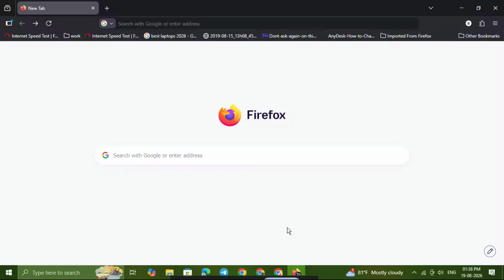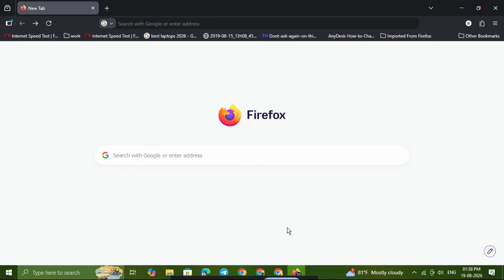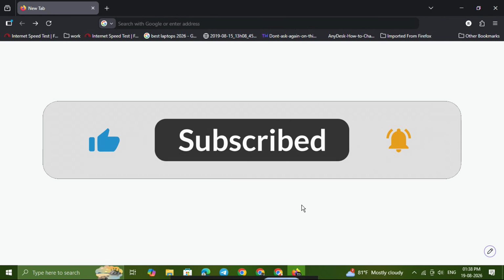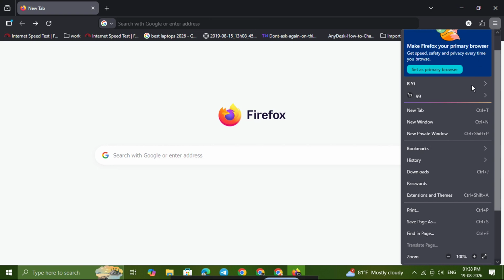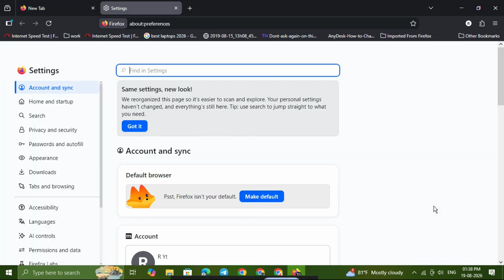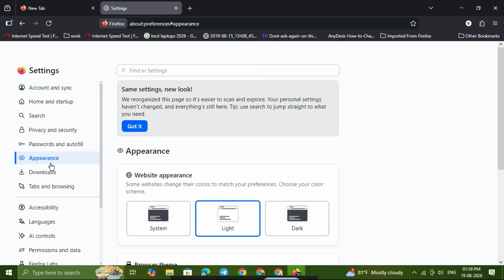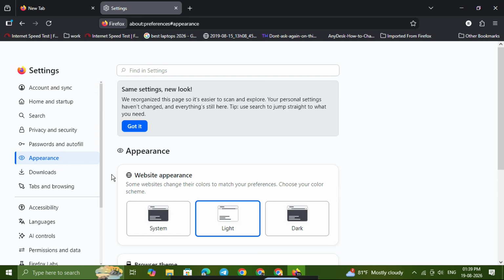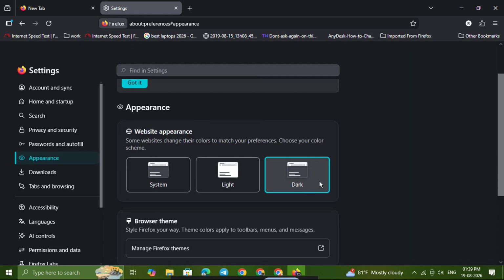How To Enable Dark Mode In Mozilla Firefox (Easy Guide)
Learn how to enable dark mode in Mozilla Firefox with a few simple clicks. This quick tutorial shows you exactly where to find the Appearance settings and switch Firefox into Dark mode.

🕚Timestamps:
0:00 Introduction
0:14 Open The Firefox Menu
0:24 Click Settings
0:35 Open Appearance
0:44 Select Dark Mode
0:52 Outro

✍️What You'll Learn In This Video:
• How To Open The Mozilla Firefox Menu
• How To Access Firefox Settings
• How To Find The Appearance Section
• How To Enable Dark Mode In Firefox
• How To Switch Back To A Different Theme

💡Pro Tips:
• Dark mode can reduce eye strain during late-night browsing.
• If you do not see the change right away, refresh Firefox once.
• You can revisit Appearance anytime to adjust your theme.
• Firefox themes may vary slightly depending on your version.